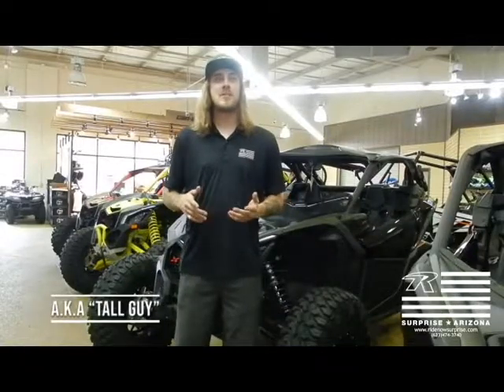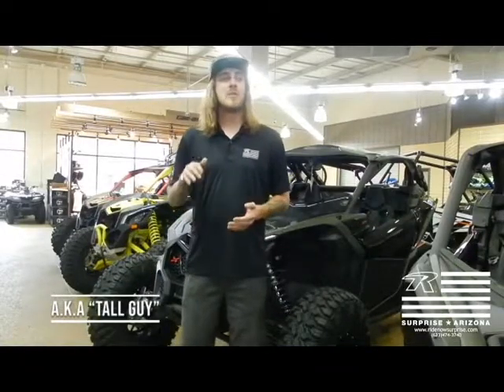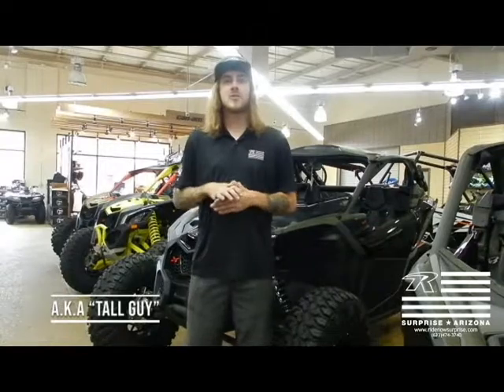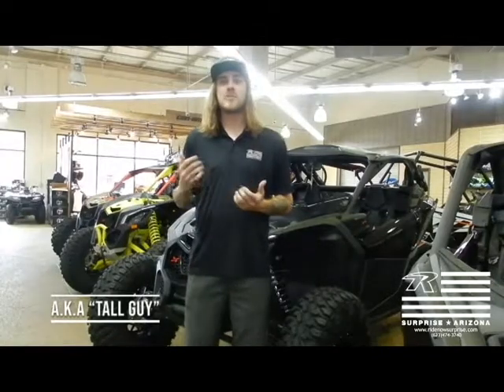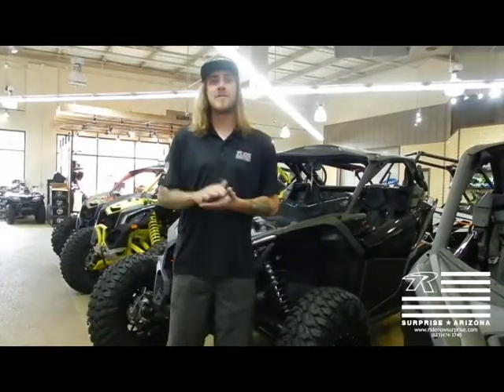Can-Am Maverick Trail accessories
Zach "Tall Guy" Peters introducing some great OEM accessories for the Can-Am Maverick Trail.